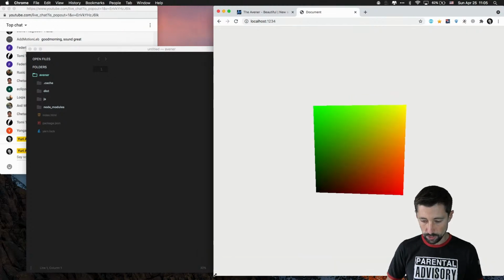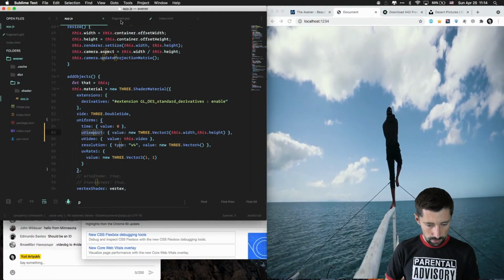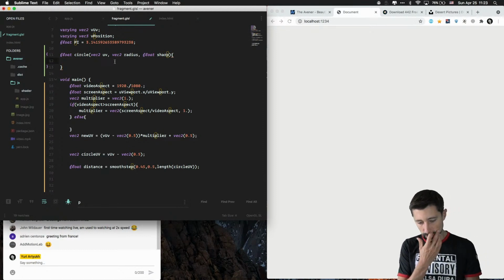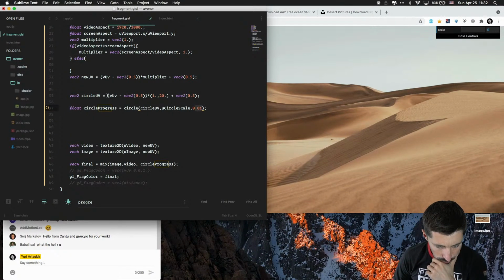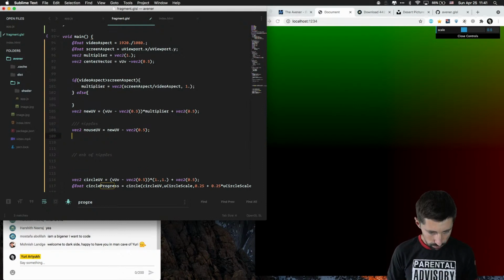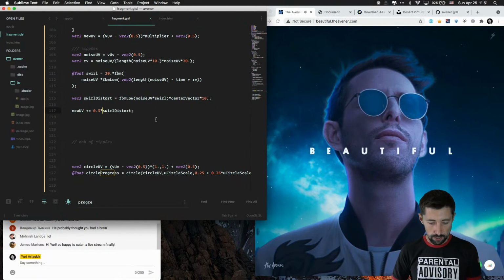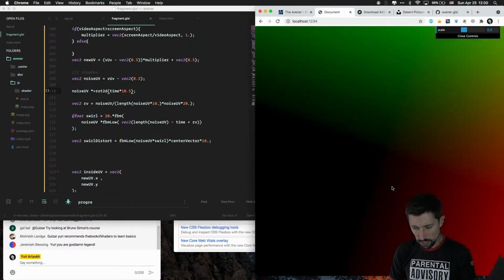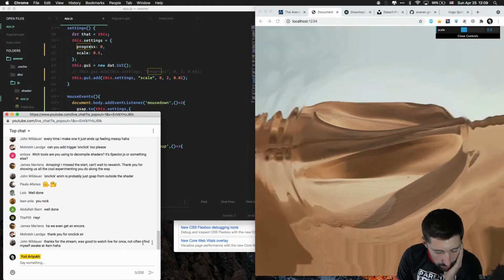Texture ripples and video zoom with glsl and three.js #7